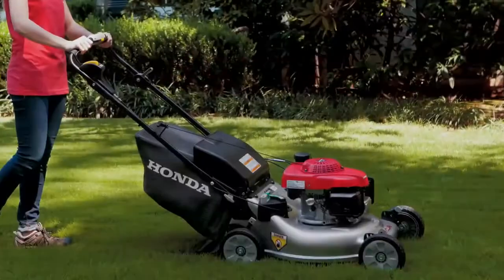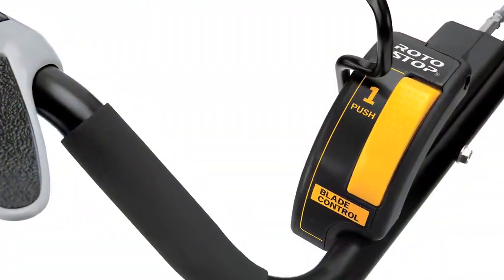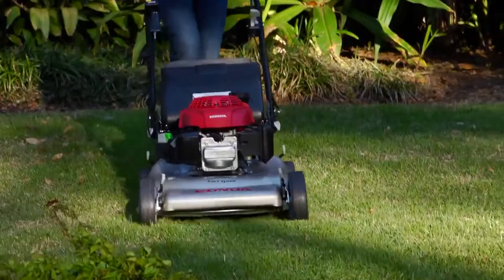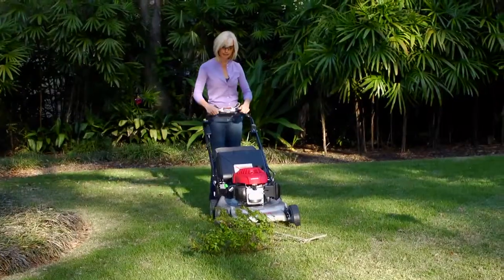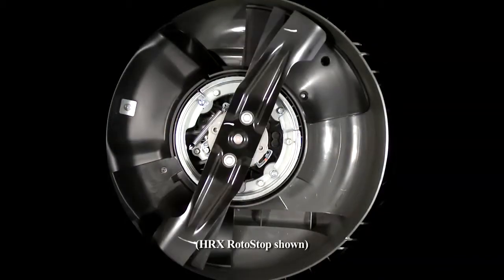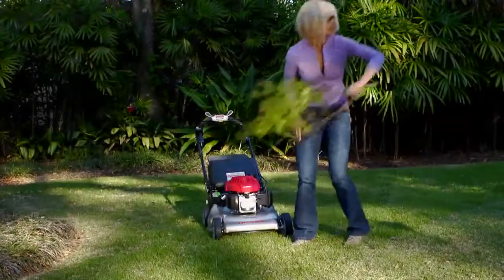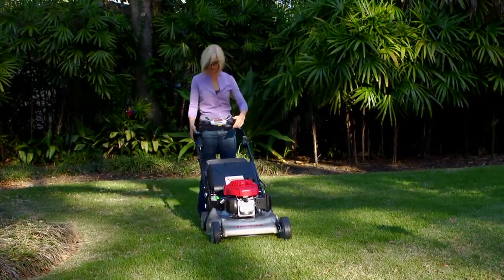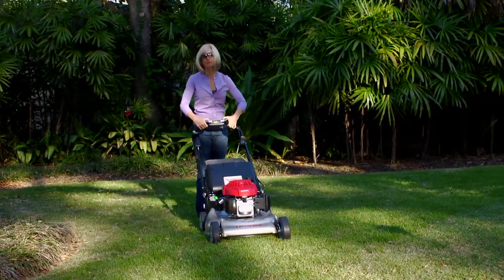HRR Roto Stop Blade Stop System Honda Lawn Mowers